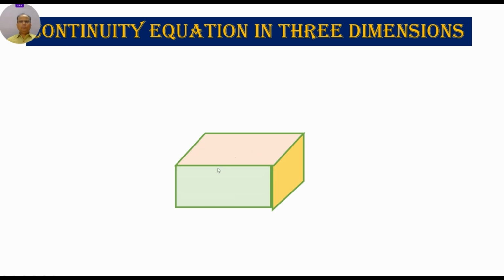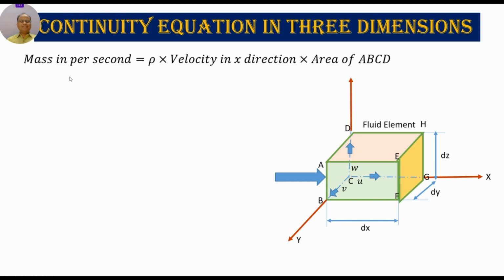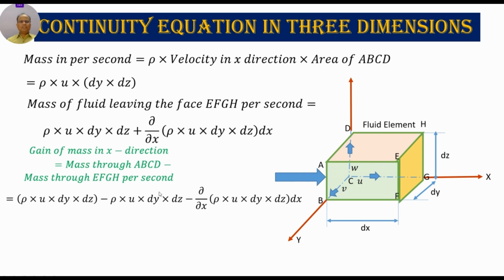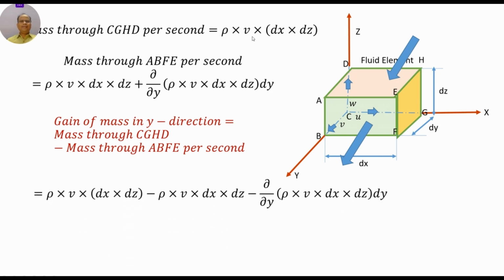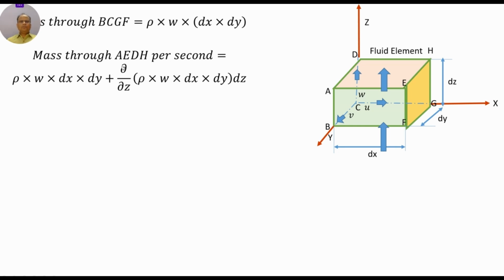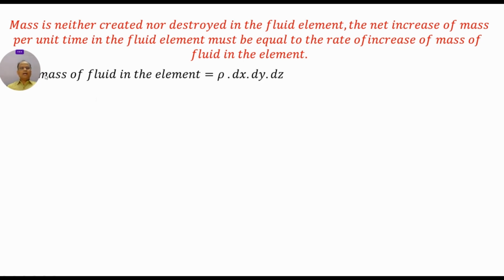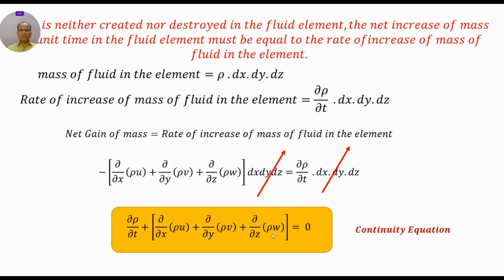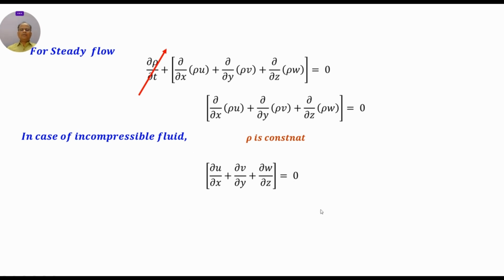Continuity Equation in Cartesian Coordinates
continuity equation in 3 dimensions
Continuity Equation for 2D & 3D Flow in Cartesian Coordinates| Continuity Equation| Fluid Kinematics
Derivation of 3-D Continuity Equation
Continuity Equation for 3D flow
Continuity Equation for Three Dimensions